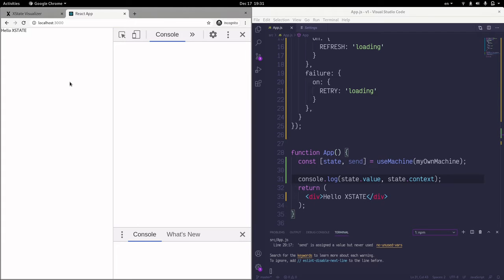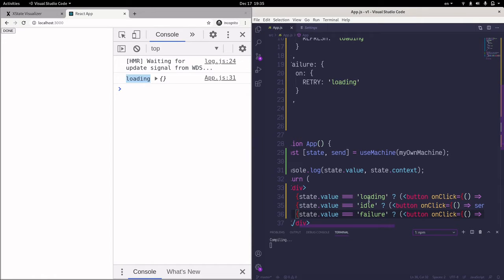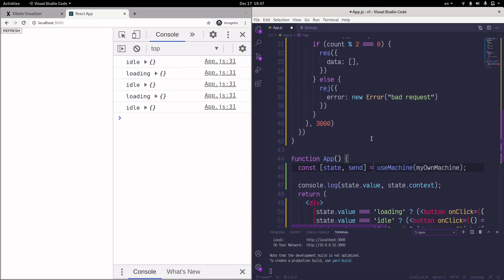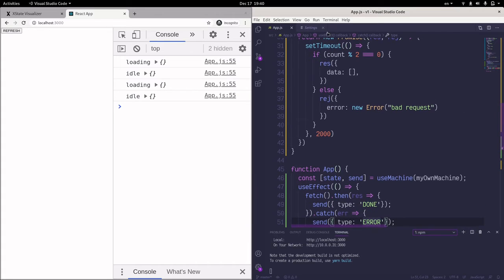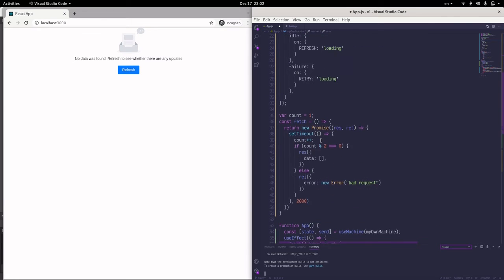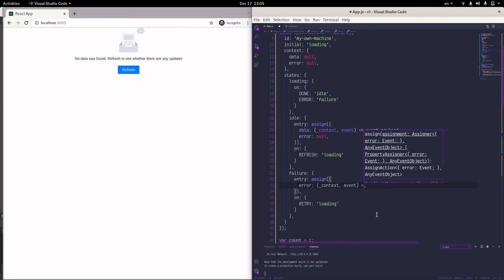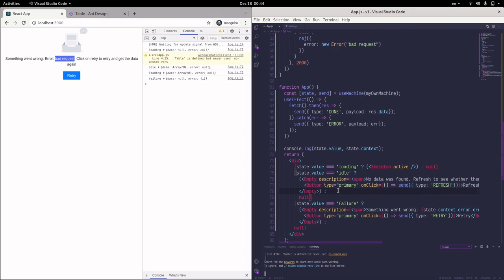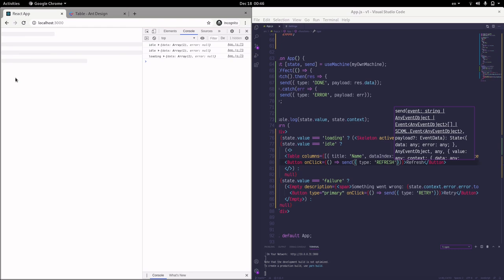Frontend To The Edge | Session | Part 2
In this session, Boaz and I will be discussing,
1) Building UI and XState.
2) What the heck is micro frontends.

My expertise includes:
✔ Message broker with RabbitMQ and SQS, SNS within Microservices architecture.
✔ Unit/Integration/API/E2E Testing with Jest, Supertest, Chai, Mocha, Cypress.io.

My community/volunteer works helped by:
✔ Contributing to Freecodecamp, Node js foundation, js.org, and a lot of open source developers around the globe.
✔ Contributing to Local communities of Google, Microsoft, Github, etc as Speaker.
✔ Uploading videos/courses/webinars on YouTube.
✔ Writing codes for Startups and Companies to build real-time projects.
✔ Publish on Medium also helped the developer community on dev.to.
✔ Solving the developer's issues on Stackoverflow.

My achievements/certifications include:
✔ Community Manager of Mentors without Borders.
✔ Community Lead of Golang Pakistan.
✔ Three Medium publishers namely, Be Yourself, Voice of Code, and Warp 9.
✔ One Featured article on Medium.
✔ One Complete Video Course.

⭐ Slim Coder is a character that is inspired by Eminem (Slim Shady).

Thank's!